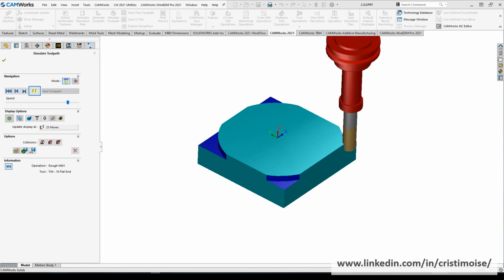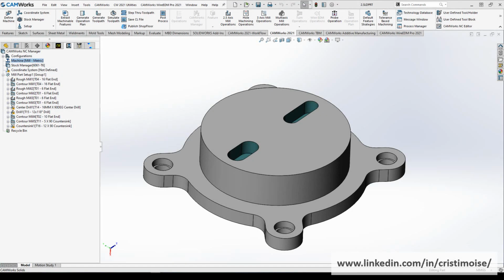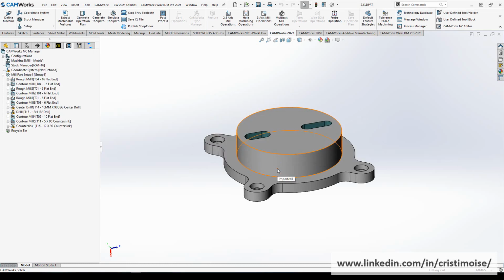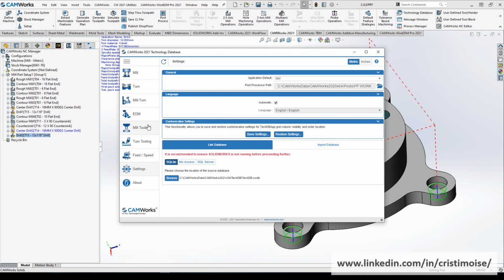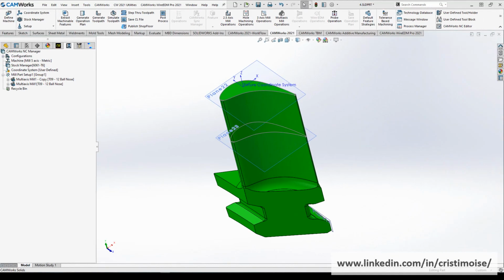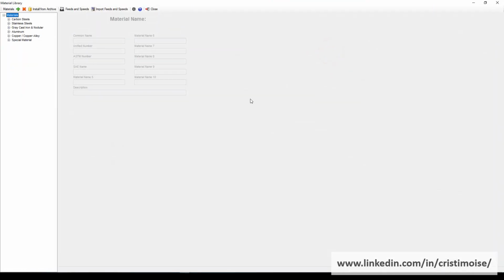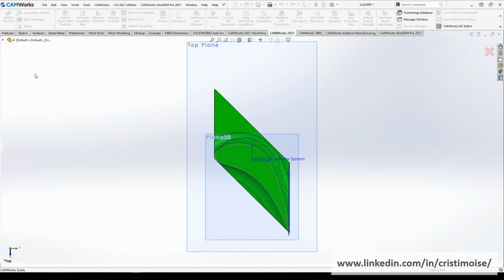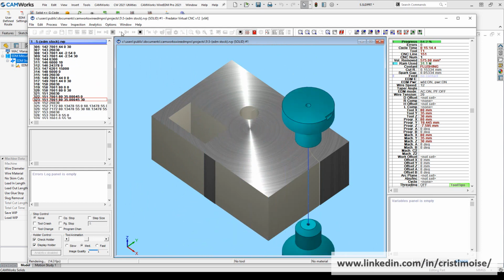CAMWorks 2021 Live Demo.